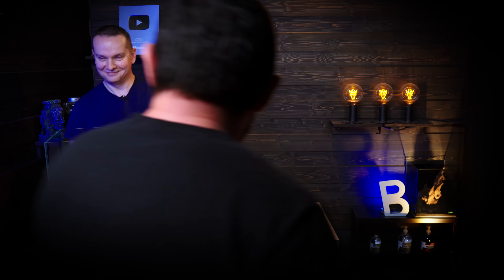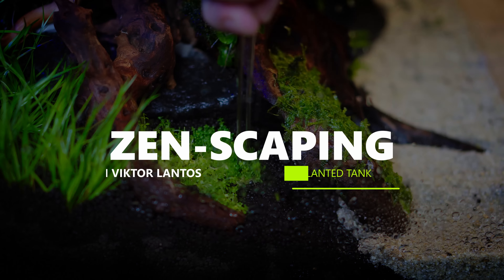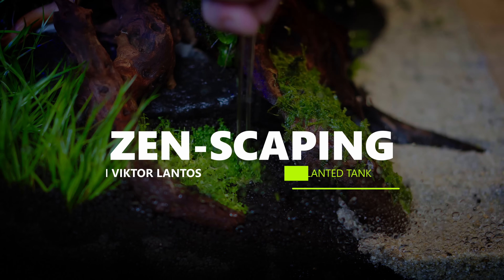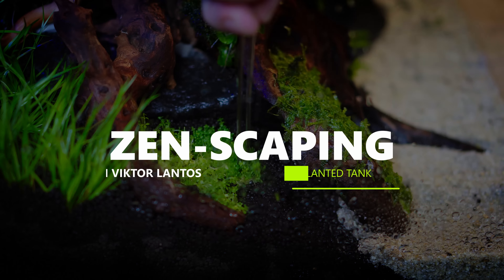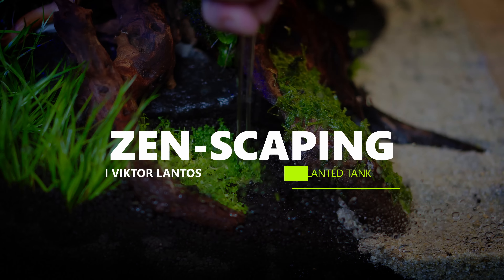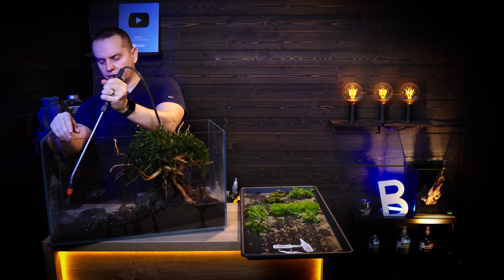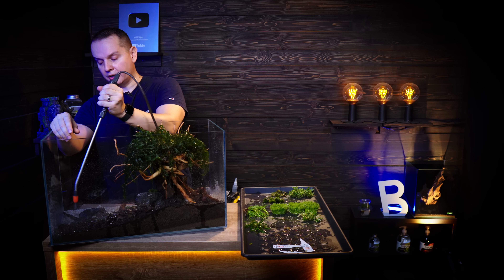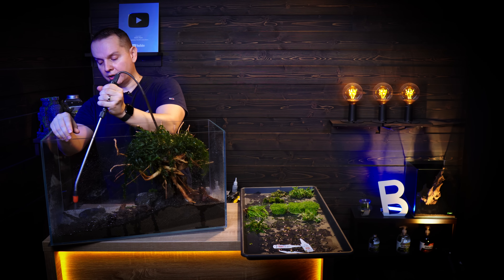ZEN-SCAPING WITH VIKTOR: A 60P PLANTED TANK WITH A TREE - AQUASCAPING TUTORIAL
Viktor is back! He builds a beautiful advanced Zen-style tree-scape in this video. With advanced plant selection, fine attention to detail, and in an overall serene mood, he makes this very nice and light aquascape look really appealing. No bells, no whistles, just scaping! Well, OK, you might hear one whistle in the video.

BECOME A CHANNEL MEMBER, JOIN US:

AQUARIUM SIZE
60 x 30 x 36 cm (WDH) or 23.6 x 11.8 x 14.1 in (WDH), 60 liters (15.8 gallon) rimless Opti-White aquarium, 6mm glass thickness

AQUARIUM CABINET
Custom 60 x 30 x 70 cm (WDH) or  23.6 x 11.8 x 27.5 in (WDH)  Green Aqua Premium Cabinet - Anthracite grey

AQUARIUM LIGHTING
Chihiros WRGB II 60 cm LED light (60-80 cm, 67 W, 4500 lm)

AQUARIUM FILTRATION
EHEIM 2275 Professionel 4+ 600 external filter with Seachem Matrix and Seachem Purigen filter media

AQUARIUM CO2
Pressurized CO2 system with Aquario NEO Special Type CO2 diffusor - medium

AQUARIUM HARDSCAPE
Iron Wood
Red Moor wood
Seiryu stone

OTHER ACCESSORIES
Green Aqua gel superglue - 20g
Green Aqua liquid superglue - 20g

SUBSTRATE
ADA La Plata Sand decoration sand
ADA Aqua Soil Amazonia ver.2

AQUATIC PLANTS
2x Juncus repens
5x Riccardia chamedryfolia (graeffei)
2x Cryptocoryne parva
1x  Gratiola viscidula
2x Helanthium tenellum Green
4x Hemianthus callitrichoides 'Cuba'
1x  Hydrocotyle verticillata
3x Hygrophila pinnatifida
3x Hygrophila sp. Araguaia
1x Vesicularia ferriei 'Weeping'
2x Bucephalandra spec. Serimbu Brown
1x Bolbitis heudelotii XL
3x Eleocharis parvula mini 'pusilla'
1x Staurogyne repens

Otocinclus Affinis, Eyespot rasbora (brevibora dorsiocellata)

SETUP DATE: October 21, 2020

CREW
Producer: Dóri Zétényi
Camera Operators: Csaba Viczián, Sebastian Dudok
Post-Production by Peter Hajdu, Sebastian Dudok, Balazs Farkas

SONGS: "Feeling Free" - Jesse Lawrence, "Stress Zone" - Alan Carlson, "The Princess" - Dayon, "Change 4" - 91Nova, "State of Zen" - Mandala Dreams, "Trouble by Trouble" - The Eastern Plain, "Moving Arma 5" - August Wilhelmsson, "Towards Redemption" - Bonnie Grace